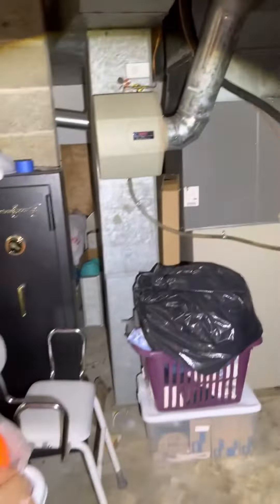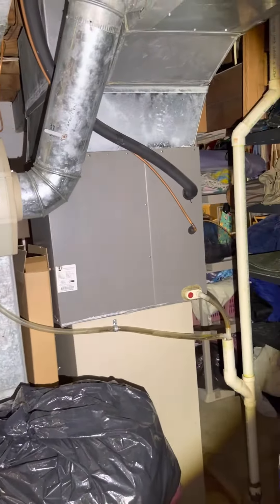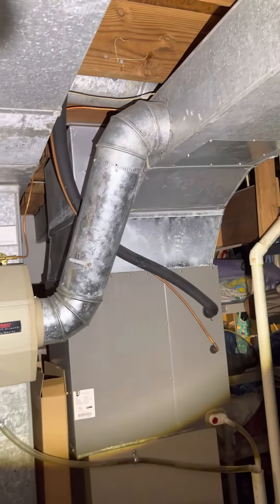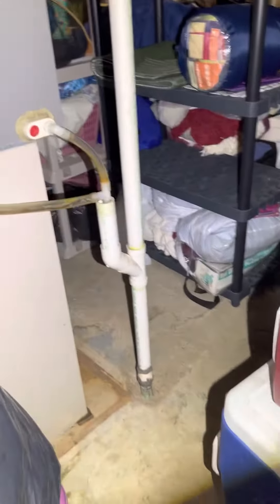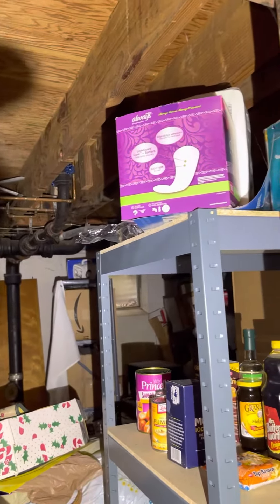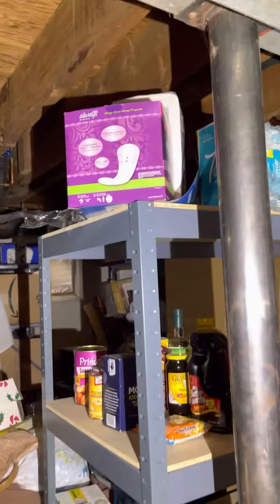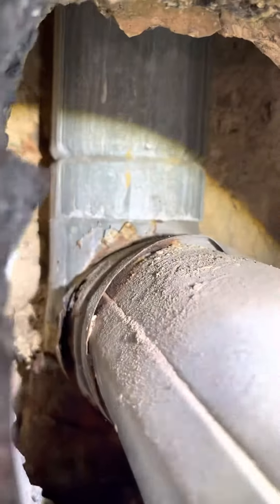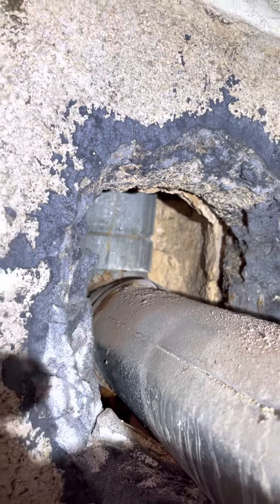RH Deweese Furn